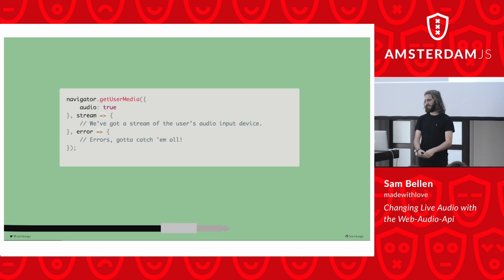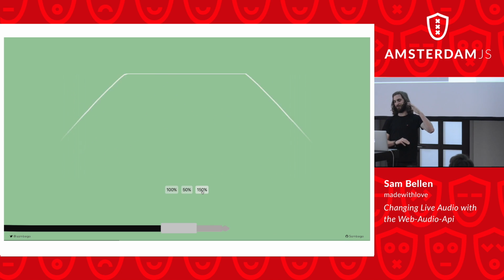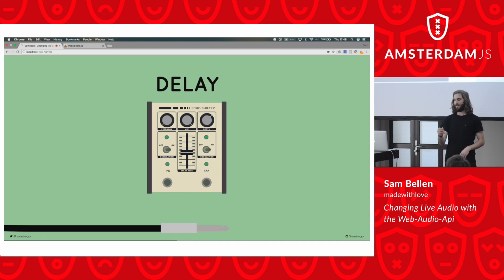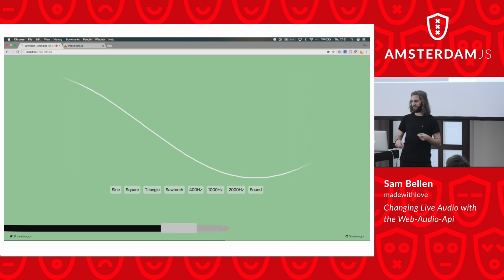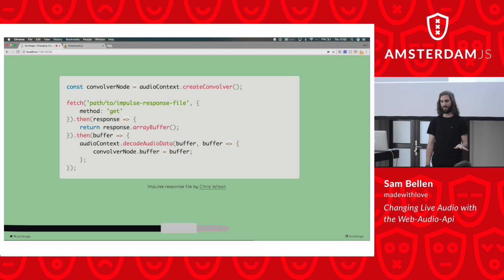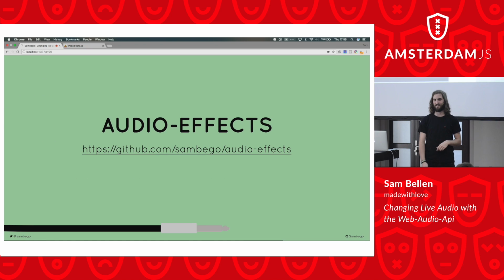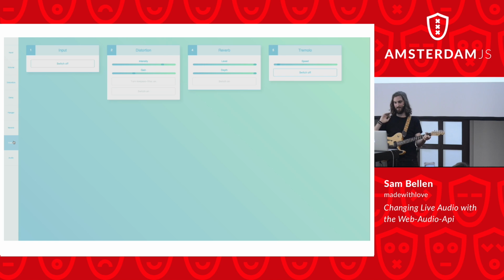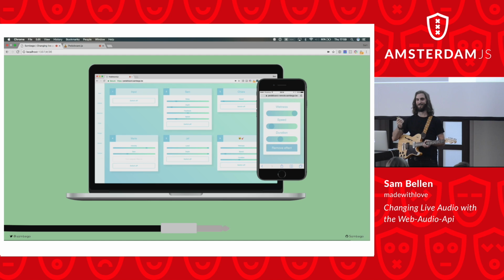Changing Live Audio with the Web-Audio-Api - Sam Bellen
Sam Bellen, Front-end Software Engineer at Hasselt

As a guitar player, I usually use some effect-pedals to change the sound of my guitar. I started wondering: “What if, it would be possible to recreate these pedals using the web-audio-api?”